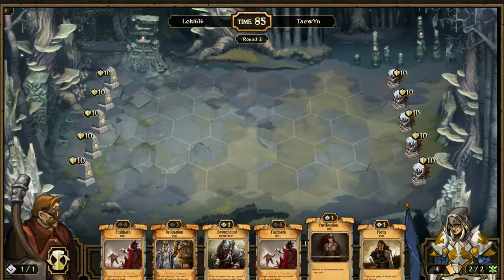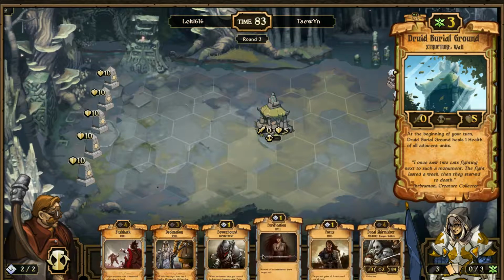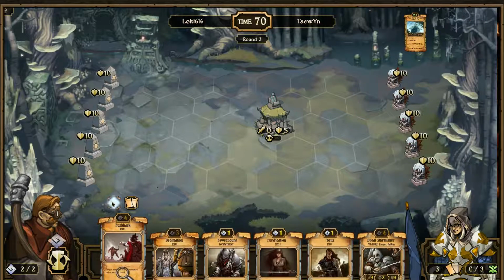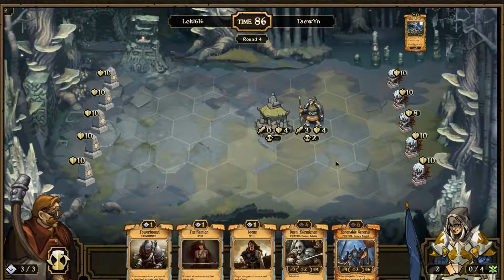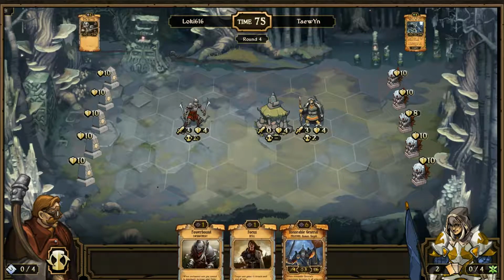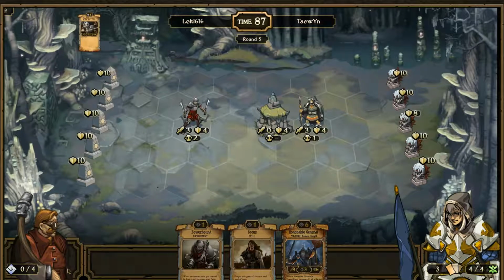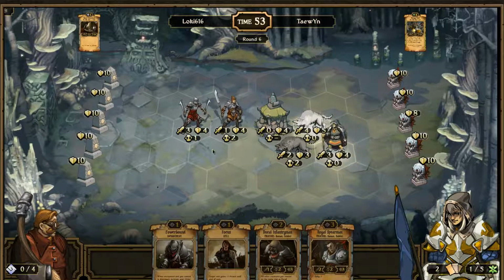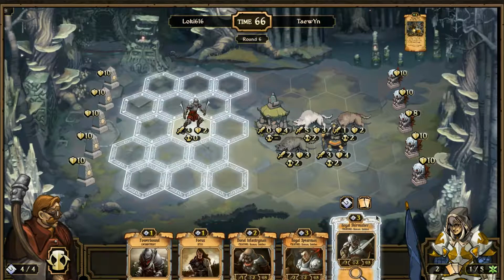Game of Scrolls - 68th ranked game with Order - vs Growth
TaewYn is playing a Growth deck with wolves, lots and lots of wolves.